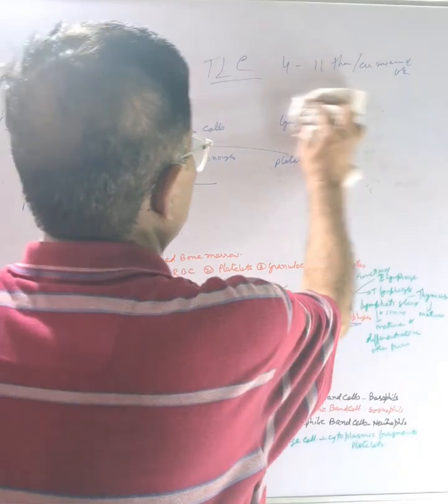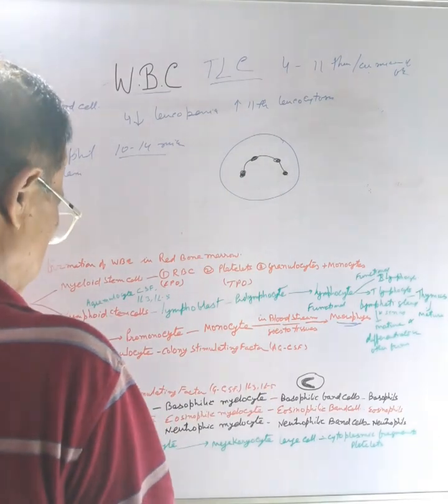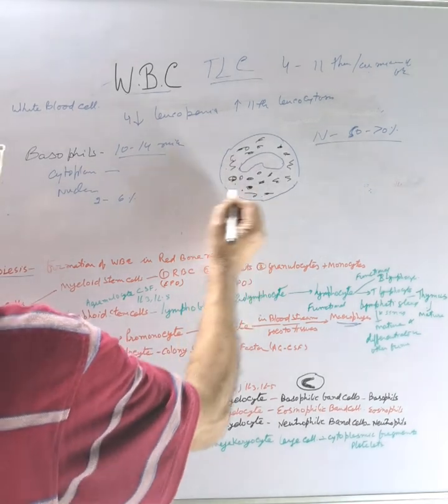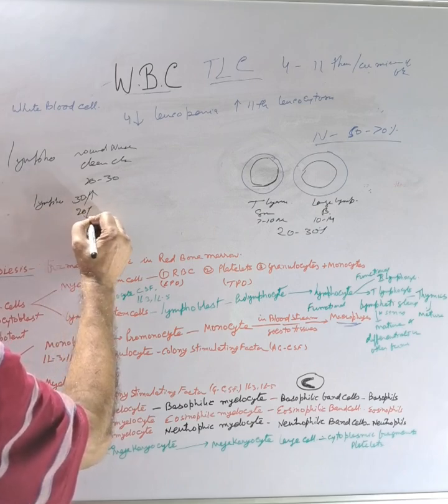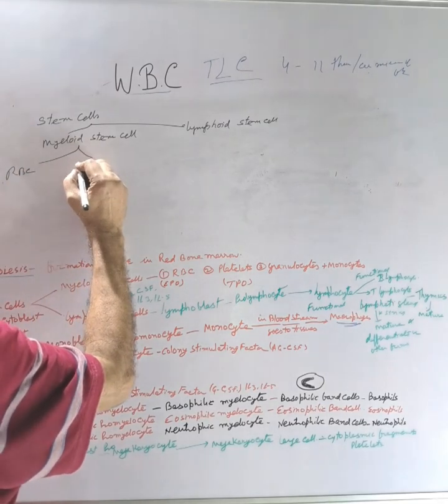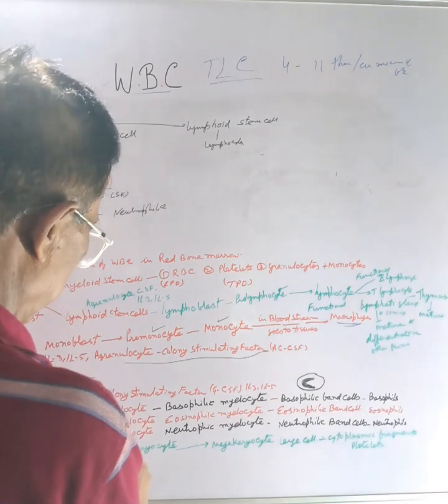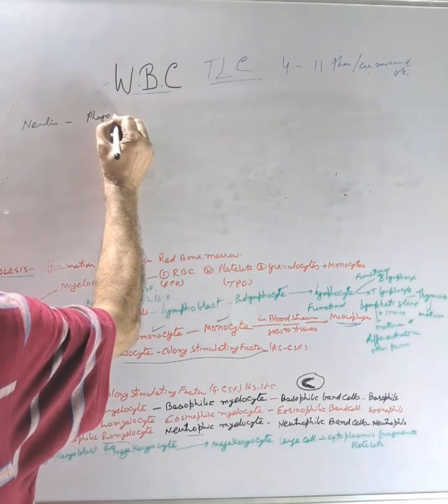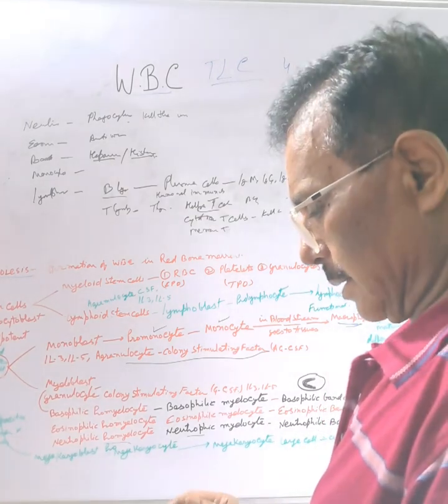White Blood Cells |Leucocytes |Types |Normal Ranges I Functions |Leucopoesis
White Blood Cells ,Leucocytes ,Types ,Normal Ranges ,Functions, Leucopoesis,@dr.bijayprasad4475
Normal White blood cell count is 4 to 11 thousands per cubic millimeter or milliliter of blood. It is divided into two types
Granulocytes and agranulocytes.
Granulocytes are Neutrophils,Eosinophils,and Basophils.
Agranulocytes are Monocytes and Lymphocytes
Lecopoesis is formation of WBC.
 learn-and-fly.co.in
Totalphysiology.com